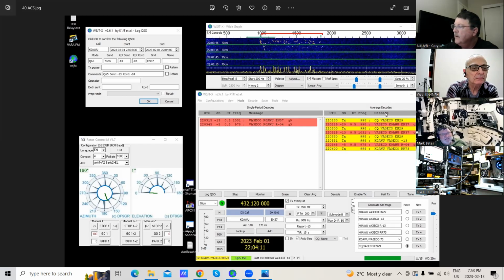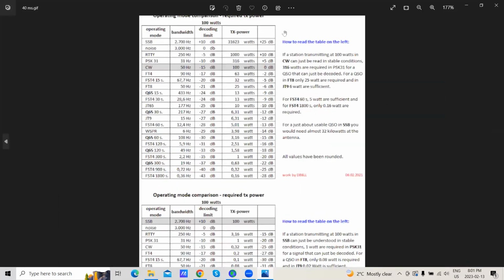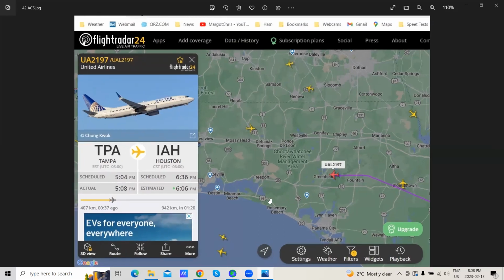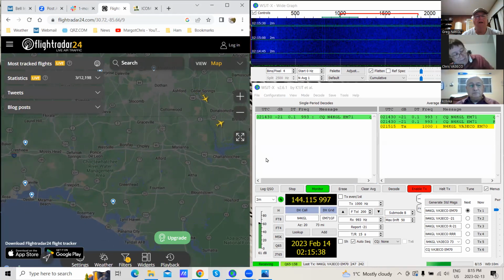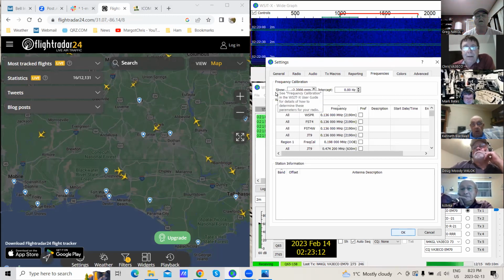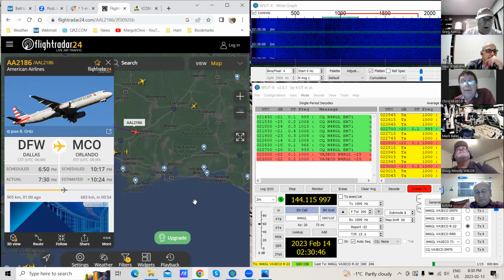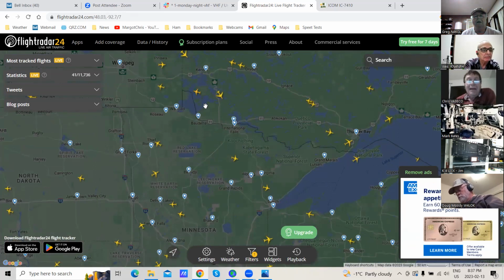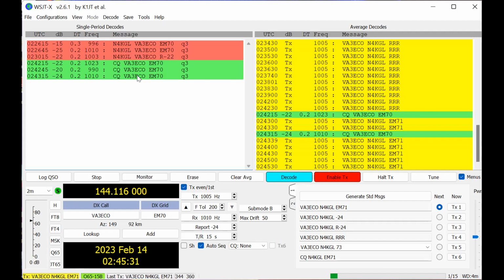Beginner's Guide to Aircraft Scatter by VA3ECO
Chris VA3ECO gives the basics on Aircraft Scatter, including a demo. This was recorded from our Feb 13th Beginner's Academy Zoom.